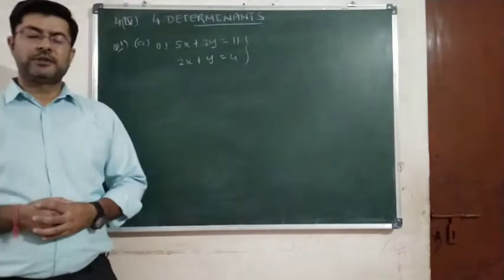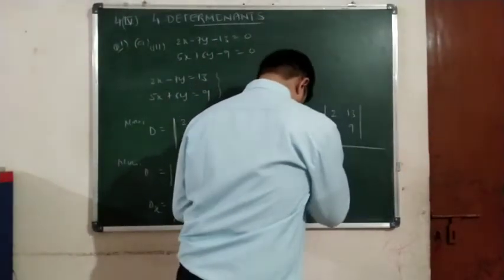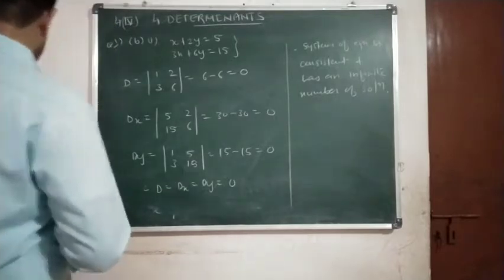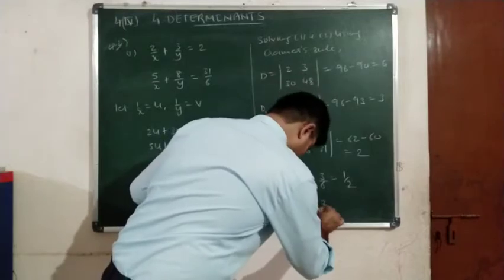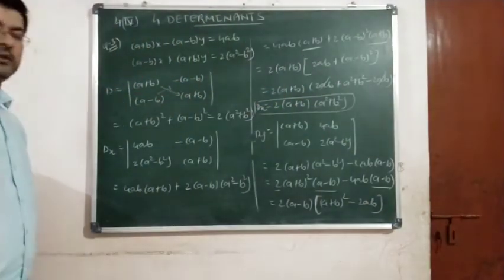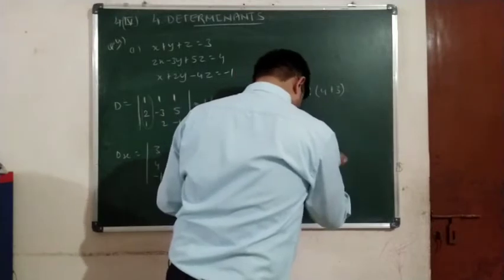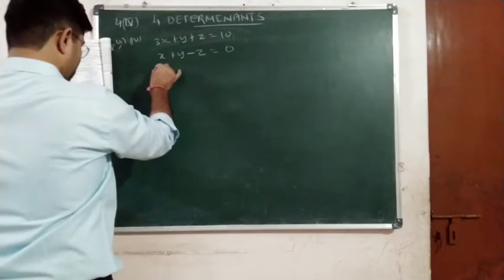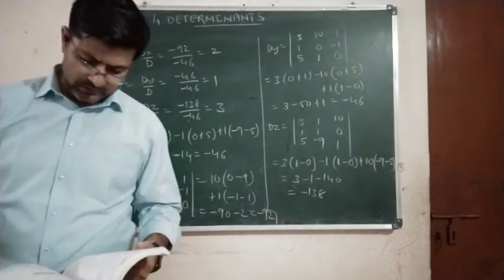Determinants Part-11, Ex-4(iv)